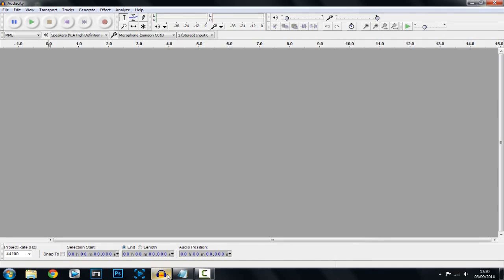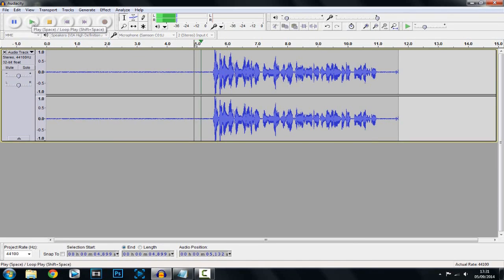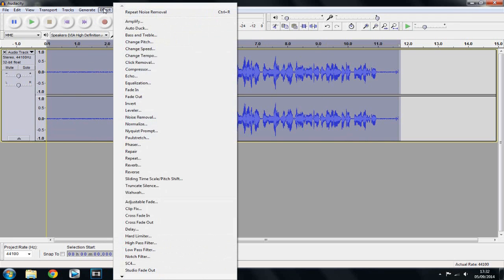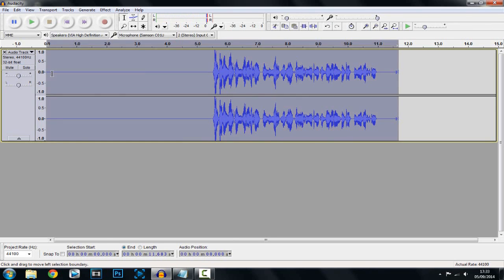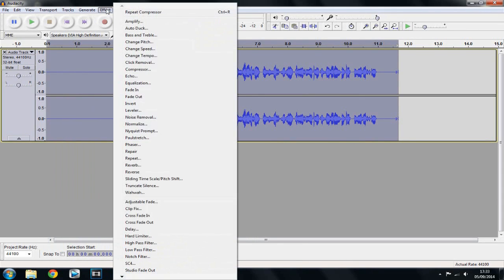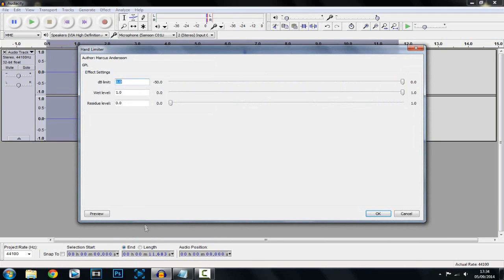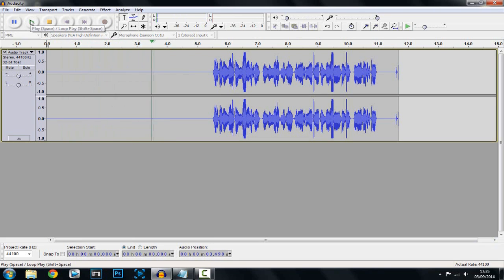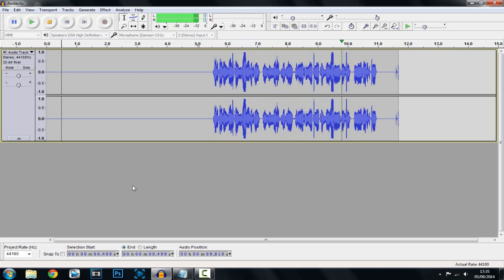How to Make Your Voice Sound Better in Audacity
What's up, in this video I will be telling you how to make your voice sound better in Audacity! This is very simple and the aim of this is to block out any background noise and boost your voice to make it louder, clearer and deeper!

Audacity (FREE):
audacity.sourceforge.net

►Skype:
CasualSavage

CasualSavage